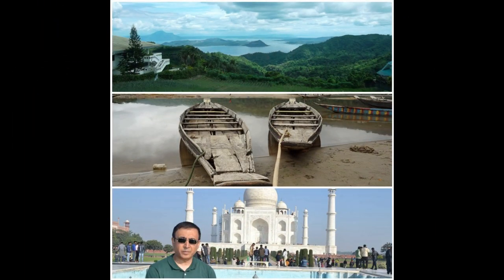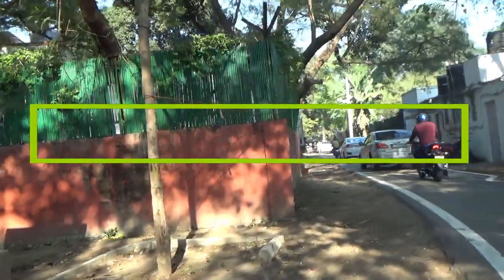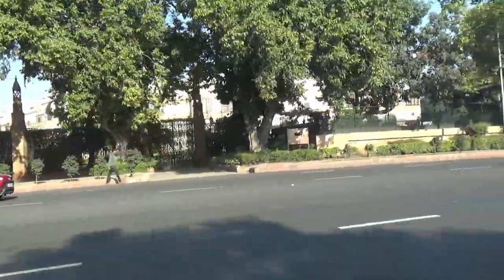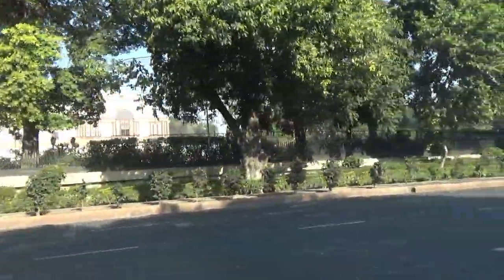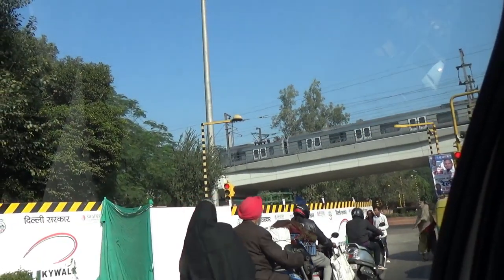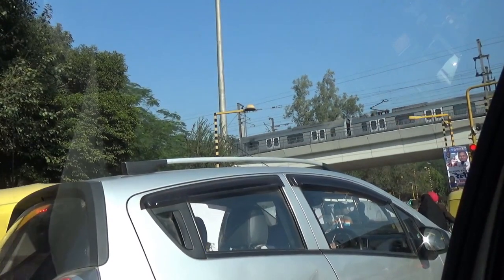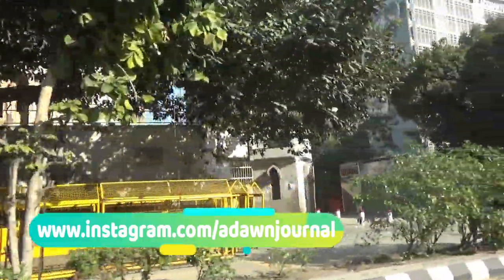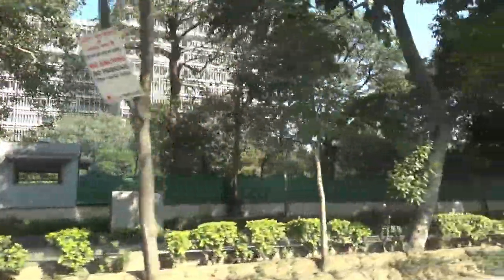The Crazy Chor Bazaar Thief Market in New Delhi | New Delhi, India | 17D17 Day 2C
Today is my Day 2 in New Delhi, India. I will show you some roadside scenes and Chor Bazaar (Thief Market) in New Delhi.

Chor Bazaar is located in the old part of Delhi and it is said to be the one place where you can find everything under the sun.

Chor Bazaar is a whole bustling labyrinth of stalls selling anything you can possibly imagine, such as clothes, shoes, books, stationery, antiques, and much more.

The area full of sheer crowd and bustle located near behind the Red Fort. The unique experience you will find here is hard to match anywhere else.

Location: Old Delhi, India.

In this episode, I will show you the Thief Market in Old Delhi, India.

This is my Day 2 travel video in India.